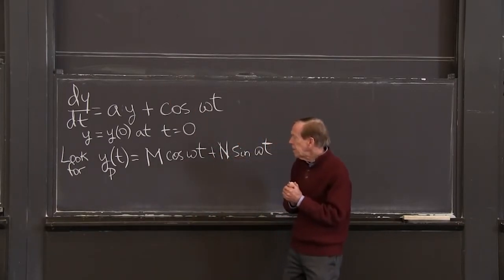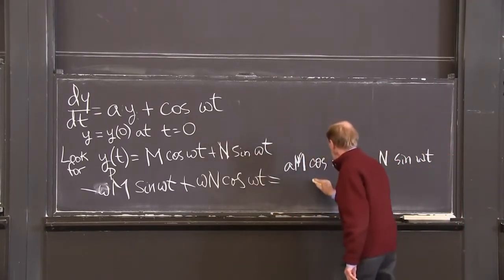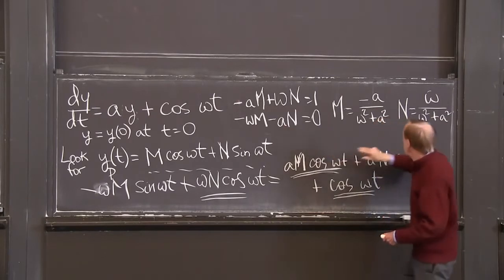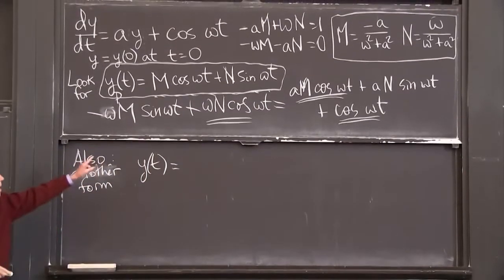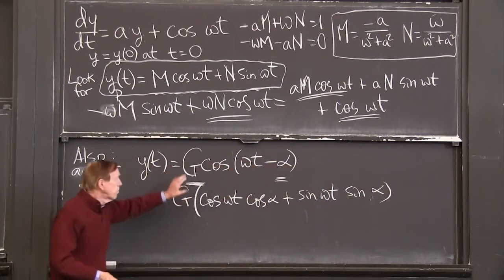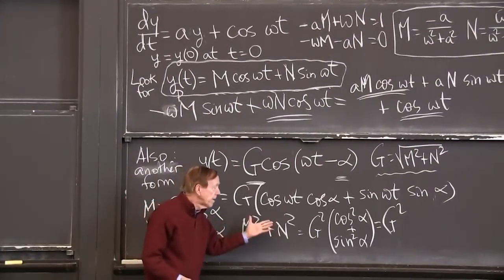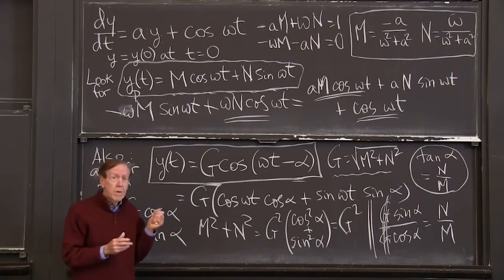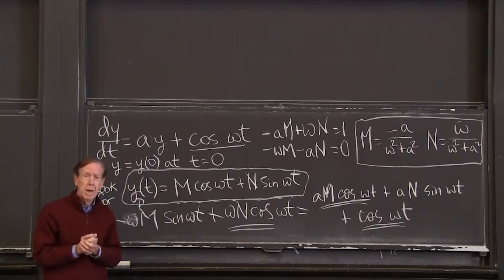04 First order Differential Equation for sine and cosine Function